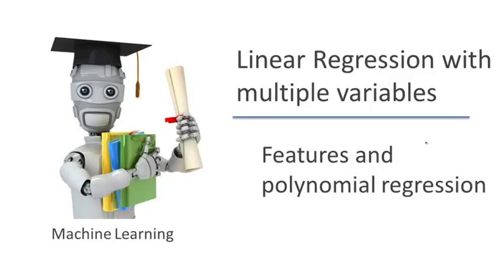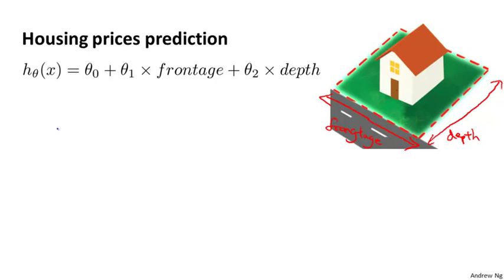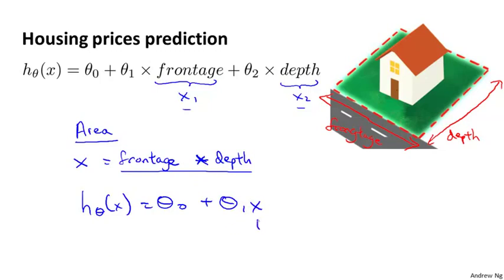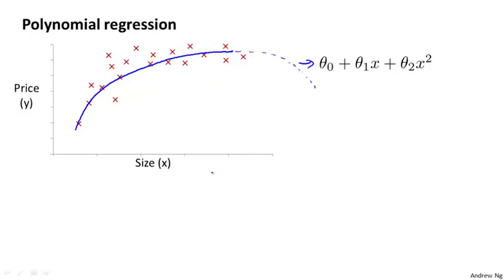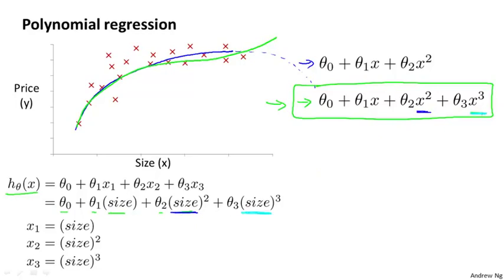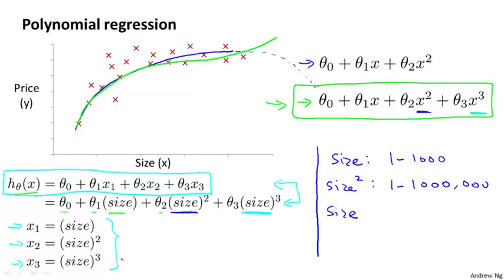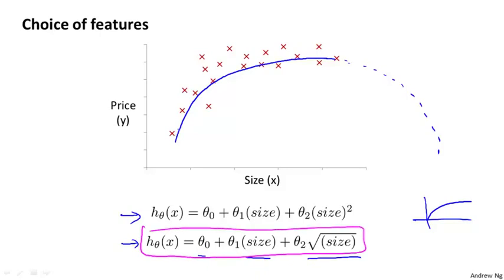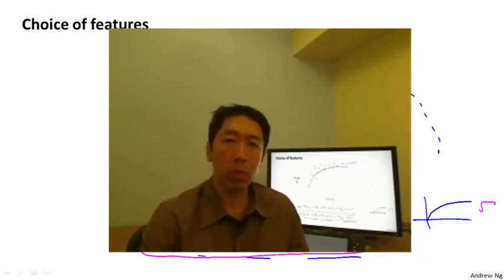4 5 Features and Polynomial Regression 8 min